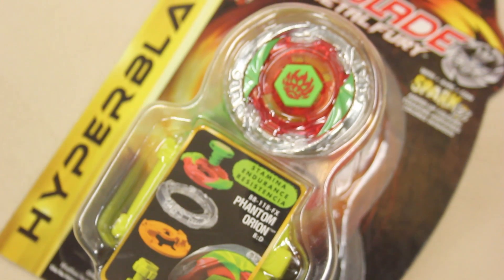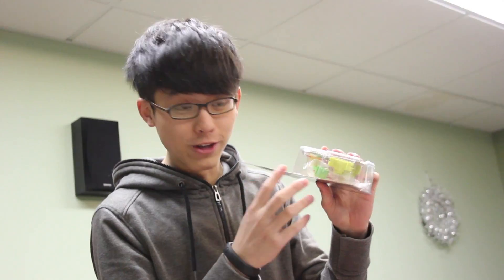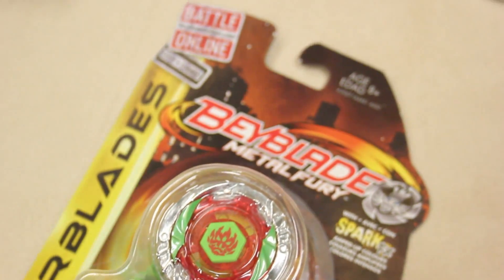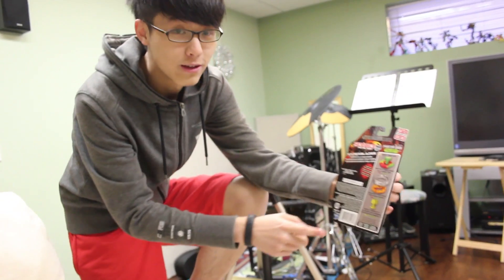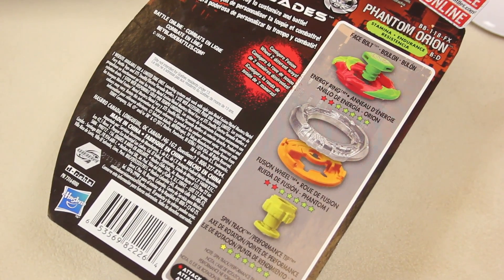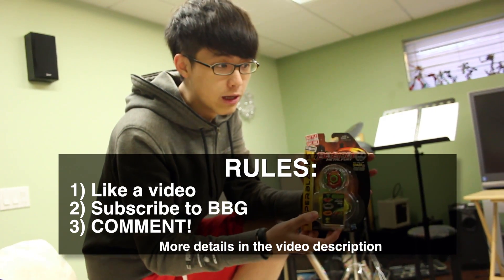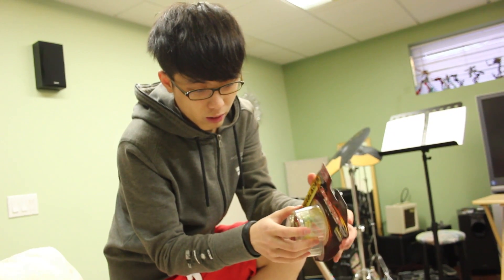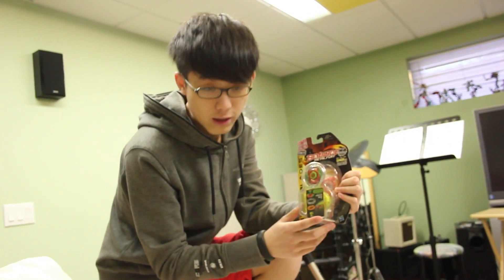GIVEAWAY TIME! - Phantom Orion B:D Hasbro - Beyblade Hyperblade: Metal Fury *CLOSED*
All you need to do is say (enter me or say anything you want and you're automatically entered!)

Remember to check back here in 2 WEEKS and we'll announce the winner in the description! Winner will be announced on APRIL 26TH. The winner will have to PRIVATE MESSAGE US and then we'll sort out everything in order to ship the prize to you!

** Make sure to get permission from parents or guardians if you are under the age of consent, before entering this giveaway. **